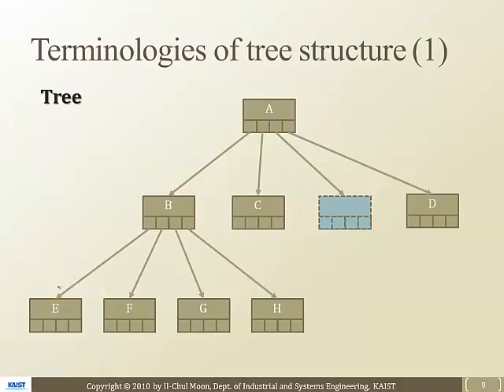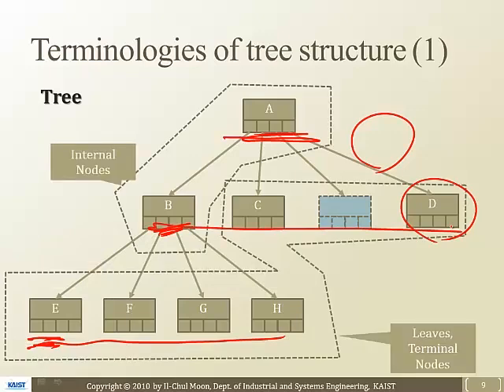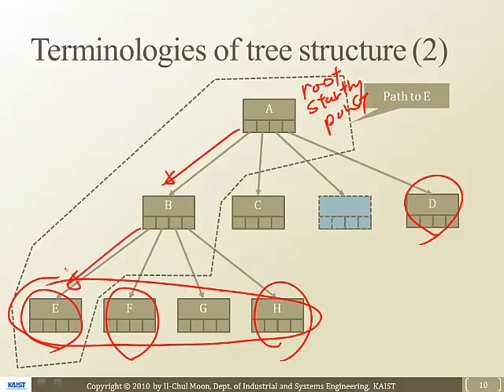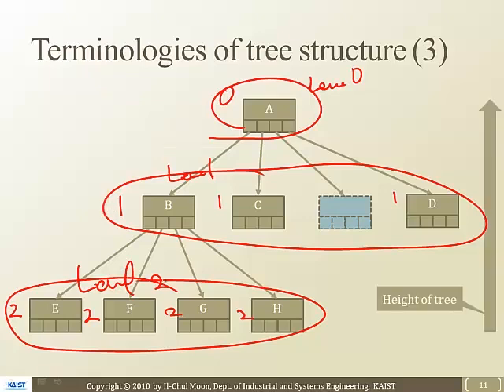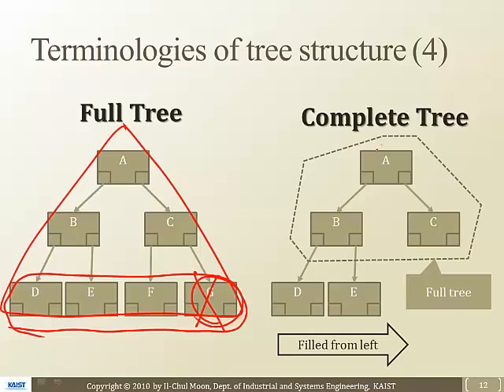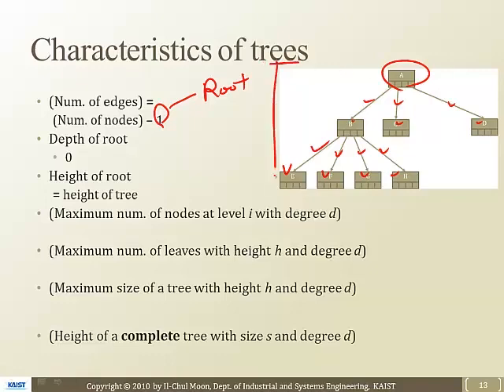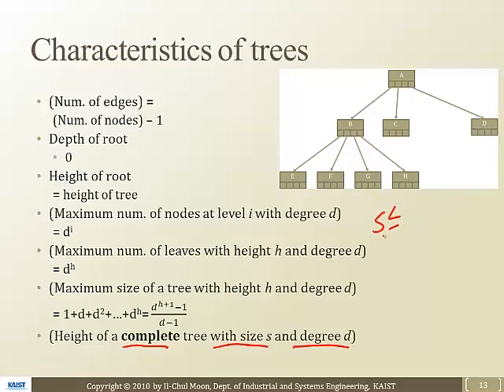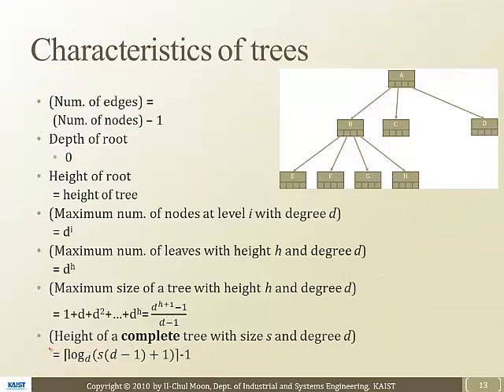자료구조 및 알고리즘 개론2 [1-2] Terminologies of Tree Structure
자료구조 및 알고리즘 개론2: Terminologies of Tree Structure